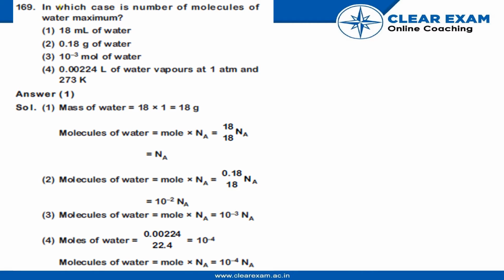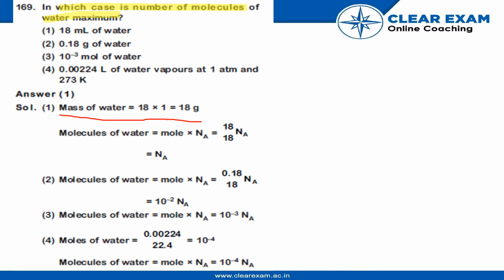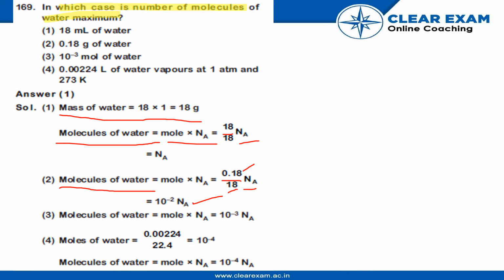NEET Previous Year Paper 2018 | Chemistry | ClearExam | SET ZZ| Question 169